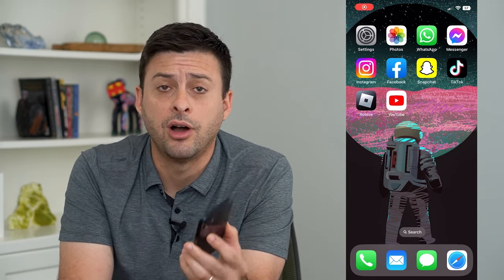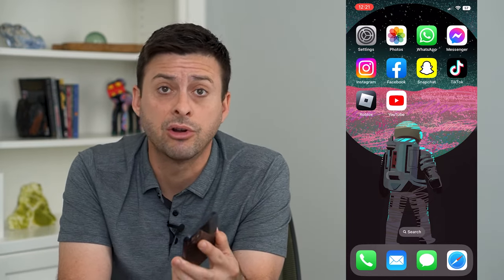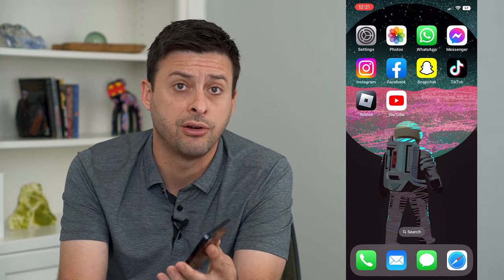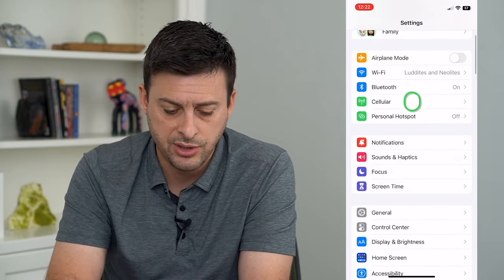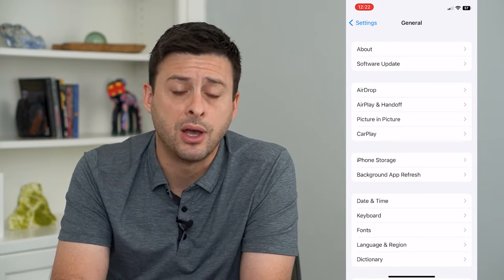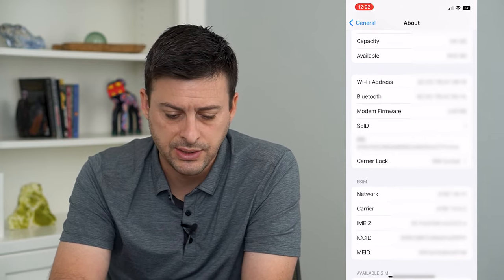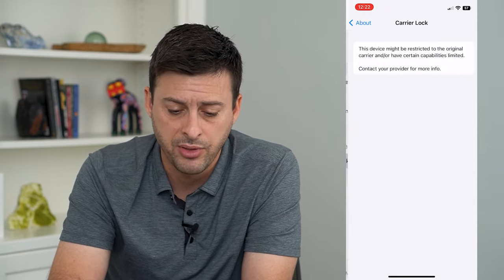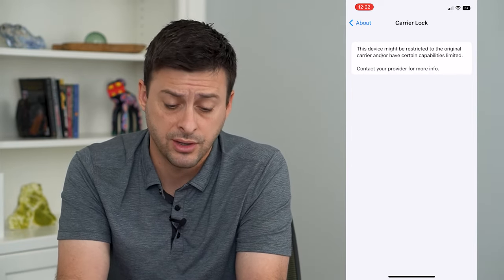How To Check Carrier Lock On iPhone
Let's check and see if your iPhone still has a carrier lock preventing you from going to different phone carriers.